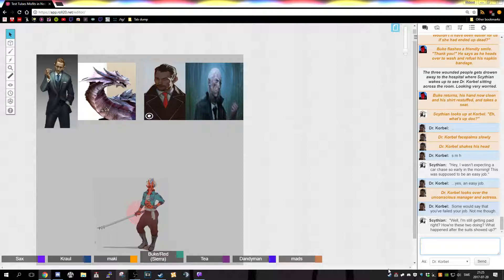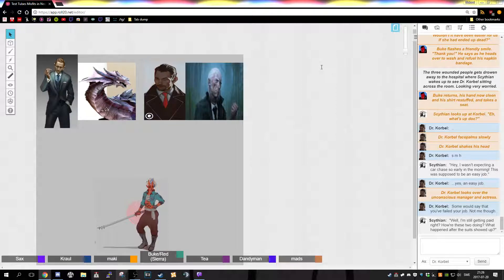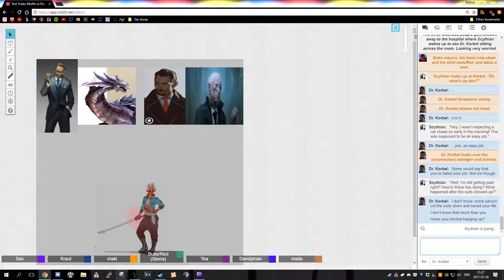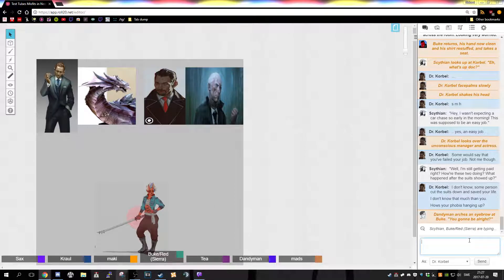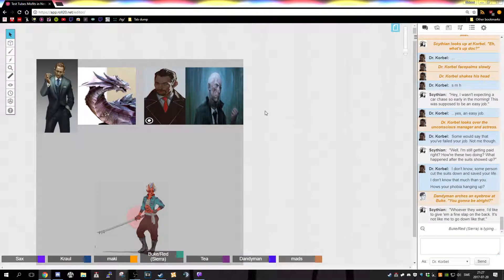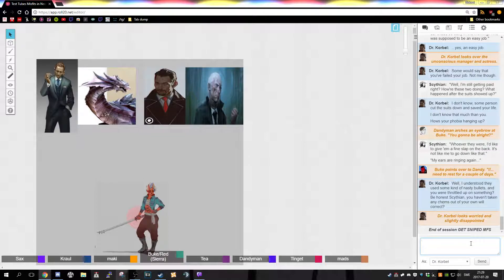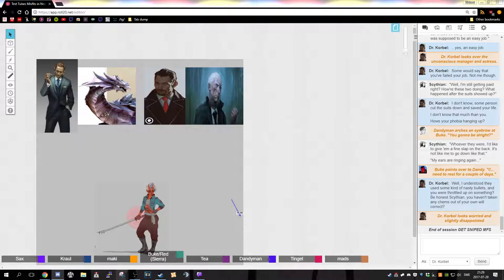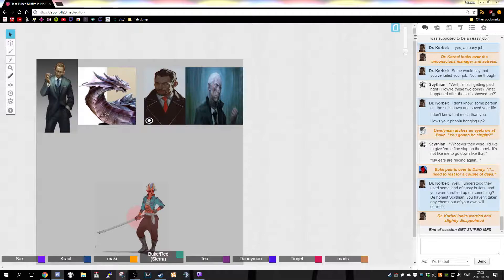Test Tube Misfits | Shadowrun 5e campaign (Session 02) (Part 14)